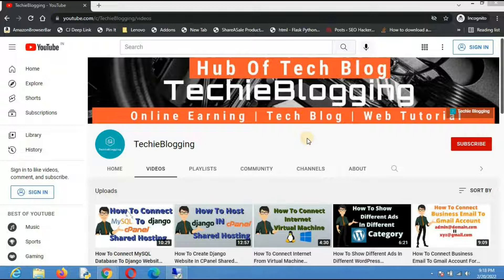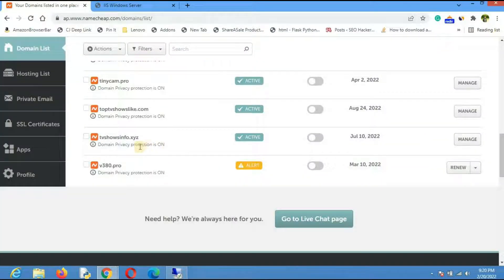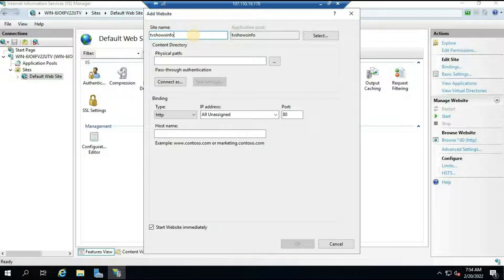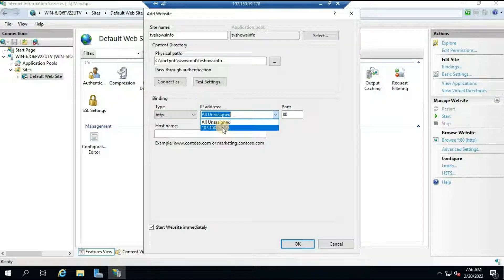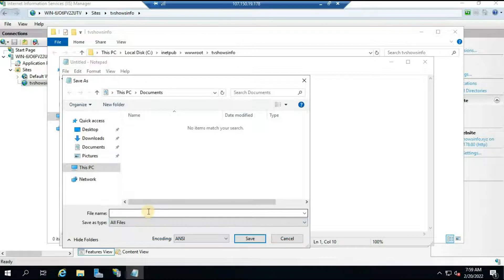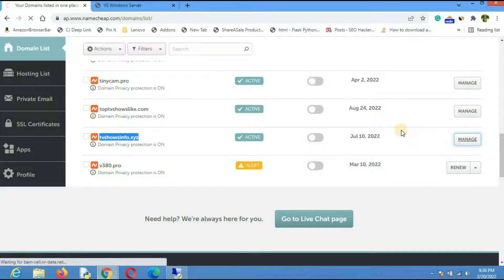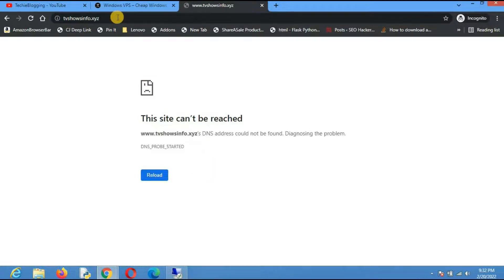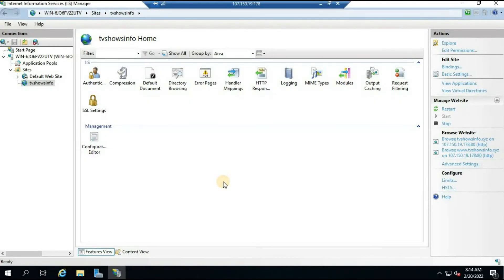Point Custom Domain Name To Windows VPS - Web Hosting On Unmanaged VPS Part 3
This is the 3rd video on a series where we will learn, how to use an unmanaged VPS windows server to host websites. In this video, we will see how to create a website in IIS with a custom domain name and point it from NameCheap to VPS.